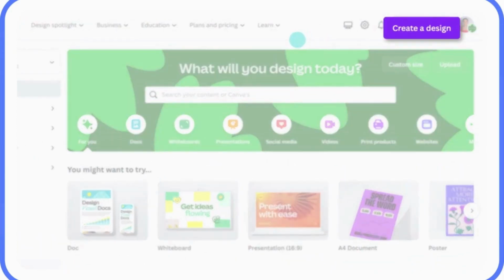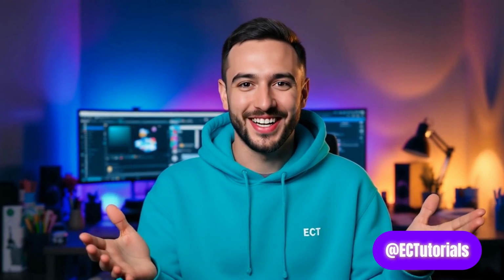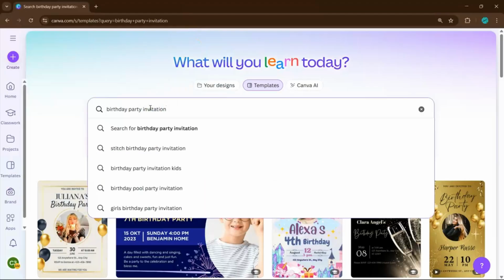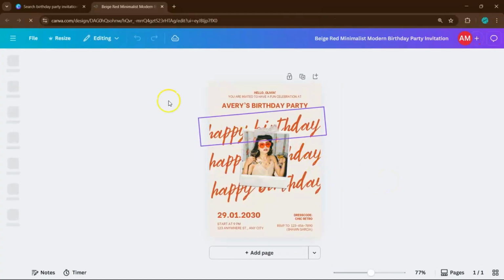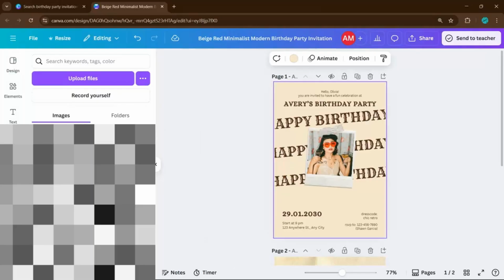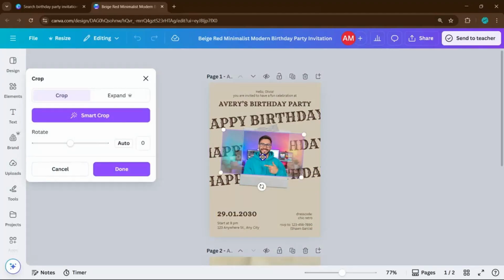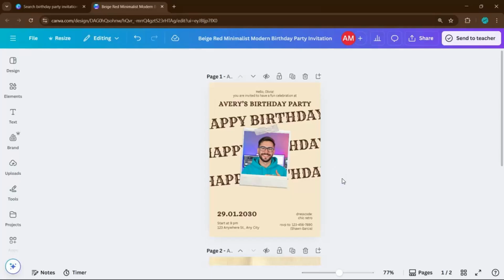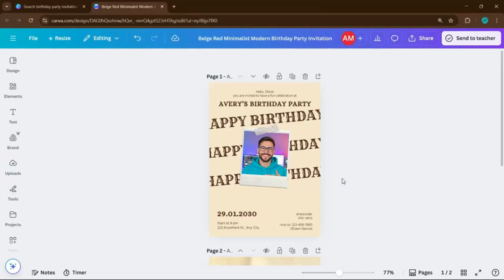How to Make Invitation Cards in Canva (Step-by-Step Guide)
Want to design stunning invitation cards without spending hours or hiring a designer? In this beginner-friendly Canva tutorial, I’ll show you exactly how to create invitation cards for weddings, birthdays, parties, and any special occasion using Canva’s free tools.

In this video, you’ll learn:
✔️ How to search for invitation card templates in Canva
✔️ How to customize text, fonts, and colors to match your theme
✔️ How to add decorative elements like icons, illustrations, and frames
✔️ How to upload your own images or logos for a personal touch
✔️ How to adjust layout, alignment, and spacing for a polished design
✔️ Pro tips to make your invitation look professional and unique
✔️ How to download, print, or share your Canva invitation card online

By the end of this tutorial, you’ll be able to confidently design beautiful, customized invitation cards for any occasion—whether you want them printed or sent digitally.